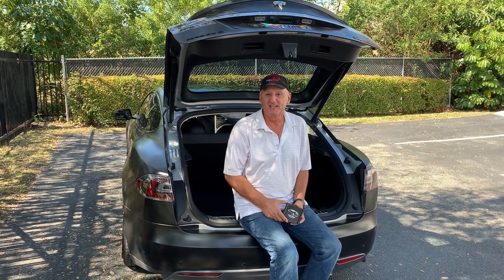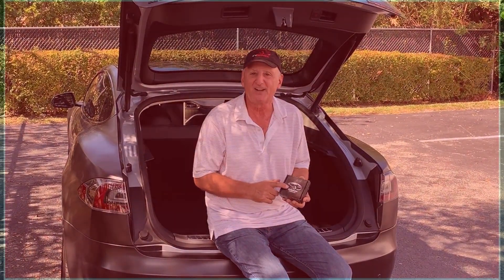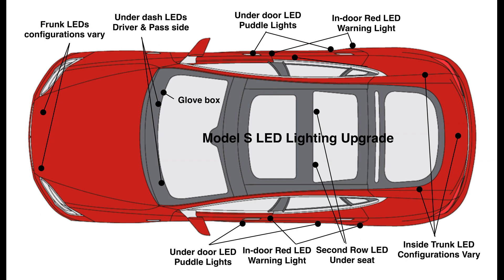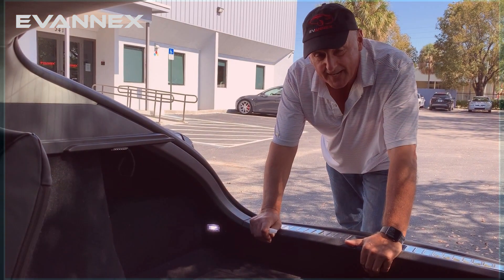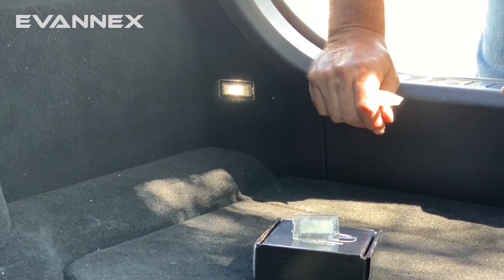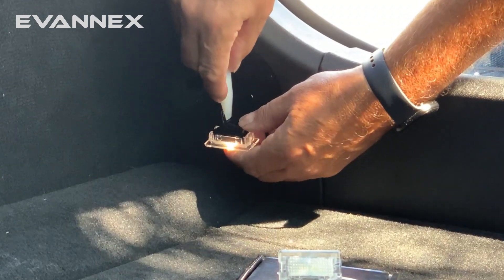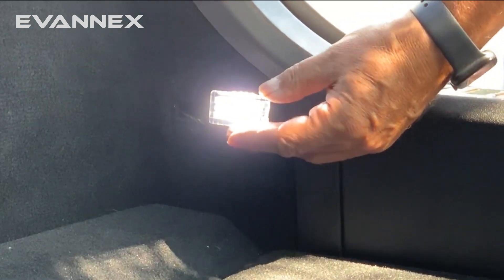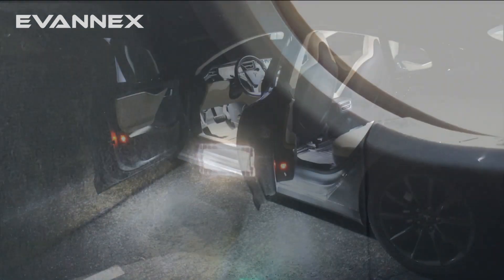Tesla Model S Lighting Upgrade - Installation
The LED Lighting Upgrade Kit will replace interior lights in your Tesla Model S with high-performance LED lights to brighten your interior. They're direct plug-and-play bulbs, no modification needed and can be done as a Do-It-Yourself (DIY) installation. Most Tesla Model S owners agree the original bulbs are very dim, but would like to keep the 'factory' look. The bulbs and housings of the LED Lighting Upgrade Kit are identical to the Tesla-fitted bulbs in every regard, except they're much brighter. All orders come with a special "Wedge Tool" to assist with removal of factory light housings.